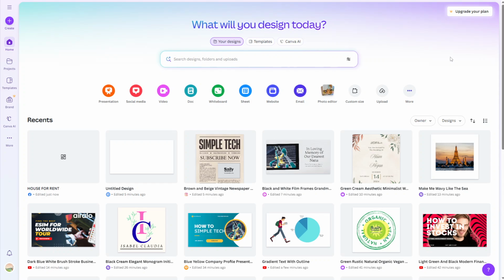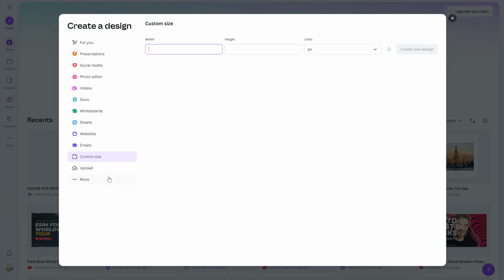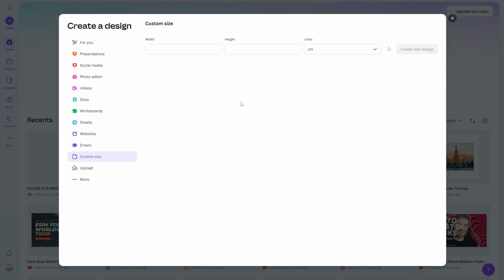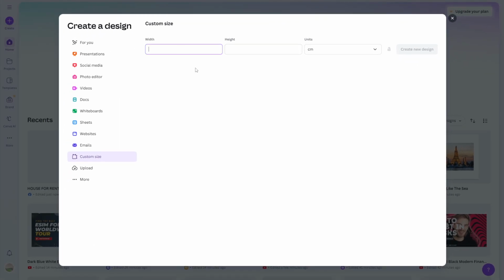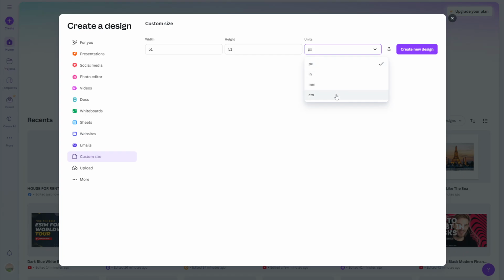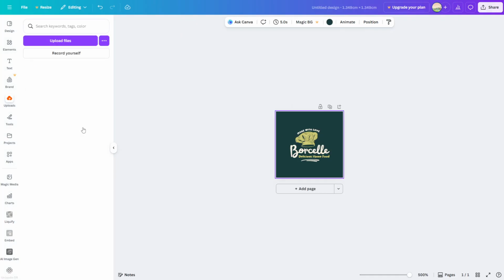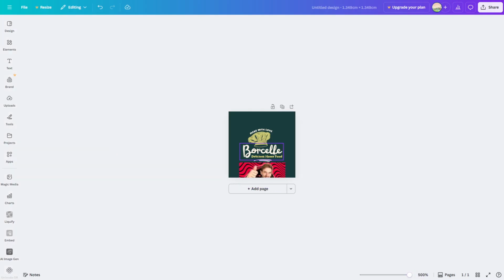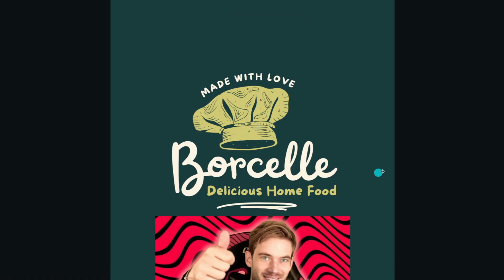How to Create Custom Size on Canva (Full 2026 Guide)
How to create custom size on Canva — in this full 2026 guide, you’ll learn how to set your own canvas dimensions for any project. I’ll walk you through using pixels, inches, and centimeters to create perfectly sized designs for print or digital use.
Great for posters, thumbnails, documents, and unique layouts.